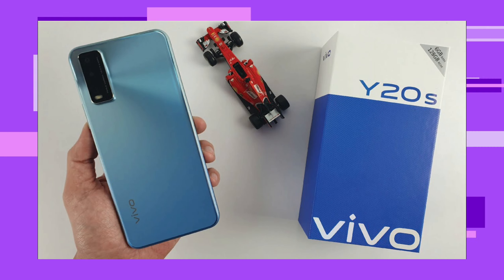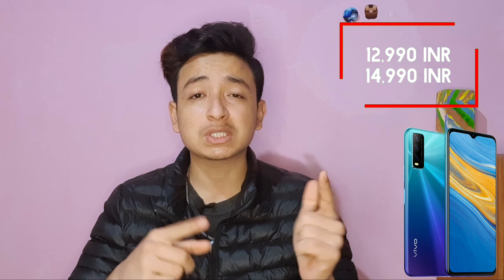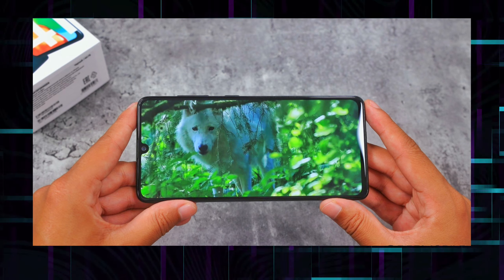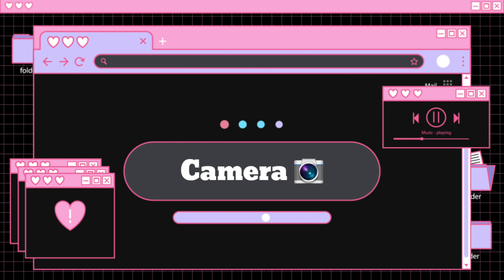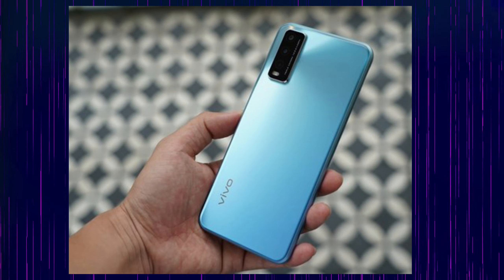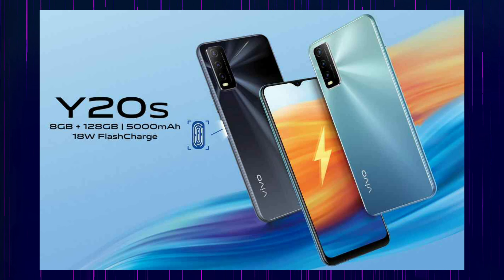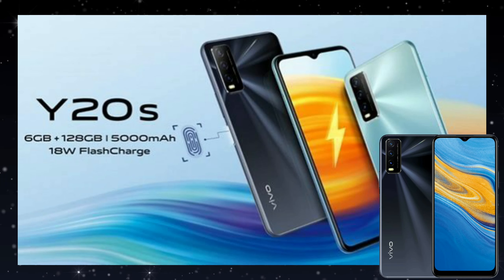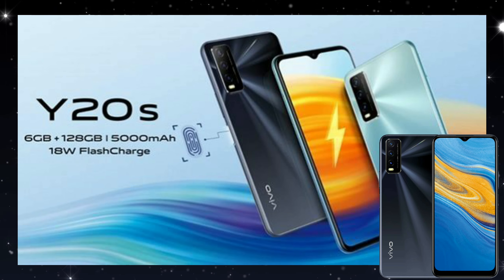Vivo Y20s Price In Nepal🇳🇵|| Best Phone under 20000 in nepal?🤨. {नेपालीमा}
Vivo Y20s price in Nepal. Worst Then I thought😅
Vivo offers less specifications in high Price🤨.
Does it offer best value under 25000 price in Nepal , Let's find it out in this video⚡.
If got this video helpful or informative then like👍,comment✍️, share🤳 this video to all.